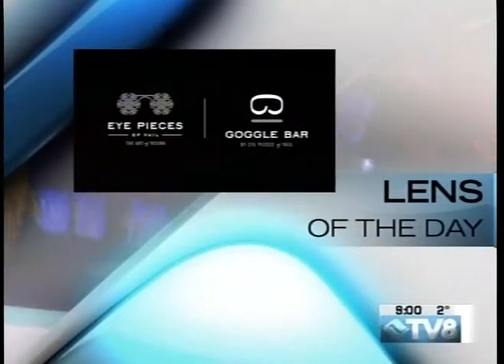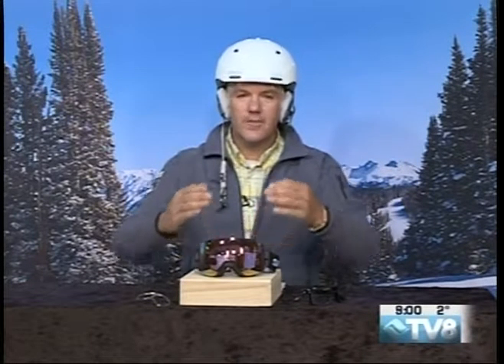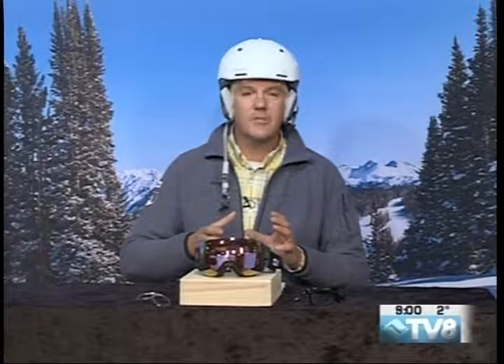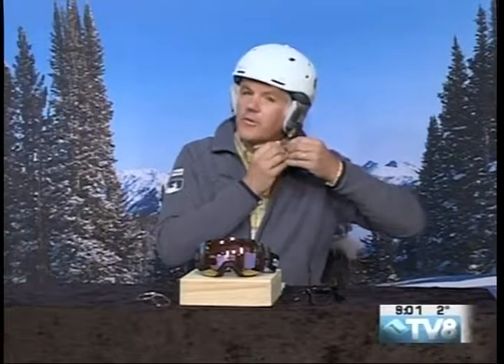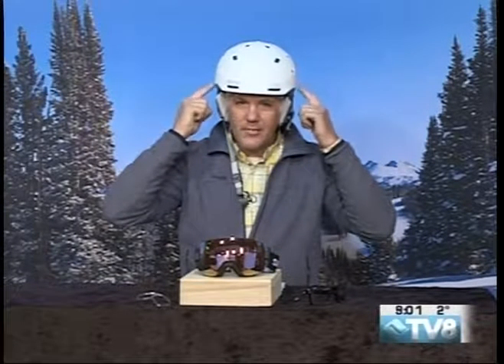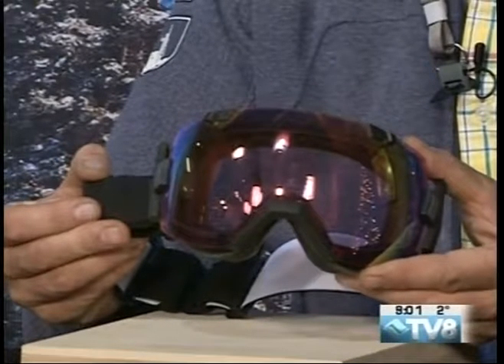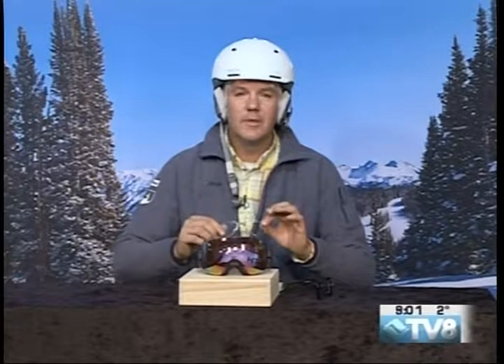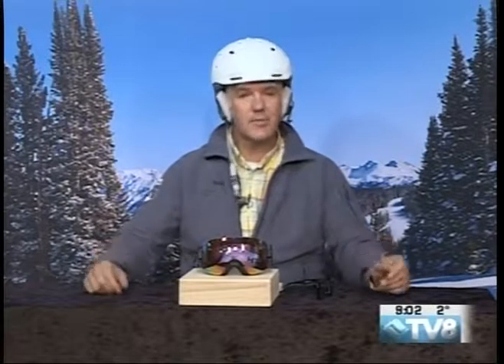Eye Pieces of Vail Lens of The Day 12.08.16 Good Morning Vail